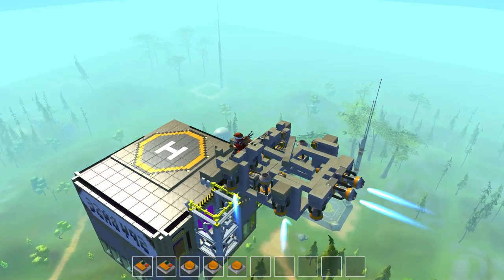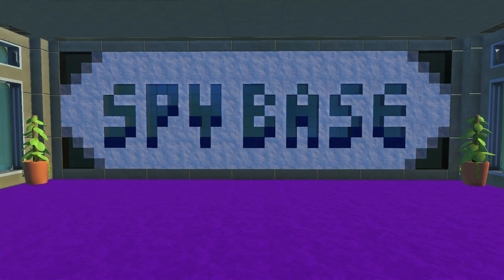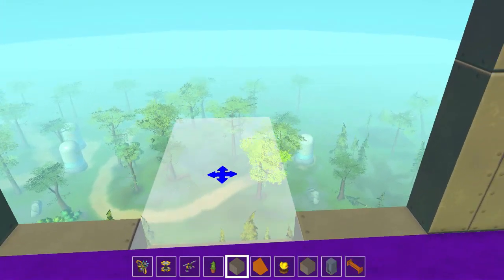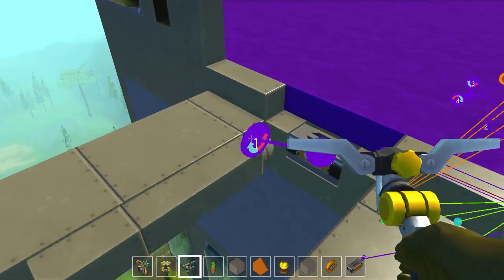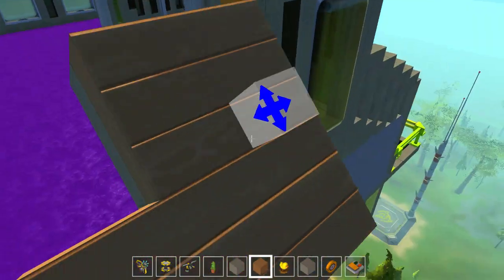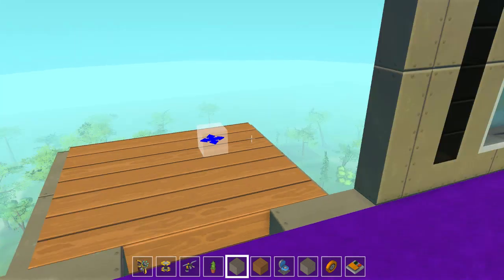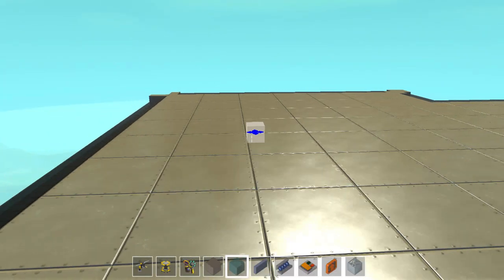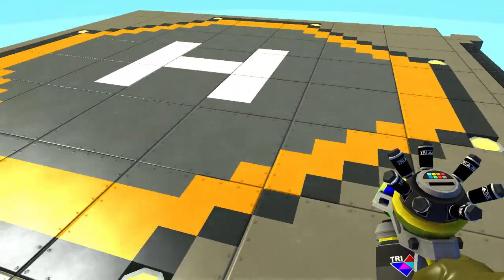SKY BASE Community Project! [EP.3] - Scrap Mechanic (0.1.28) Gameplay Let's Build!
Designing a Helipad, a VTOL Helicopter/Jet thing and escape pods for the Sky Base! The SkyBase is starting to look nice and hopefully we can continue it soon. We are going to be working on the rooms and such pretty soon.

This is the third episode of our Work in Progress community project. Leave a suggestion or some feedback in the comments and I will get to it.

Support SpyCakes!